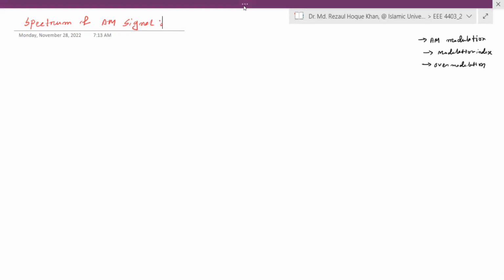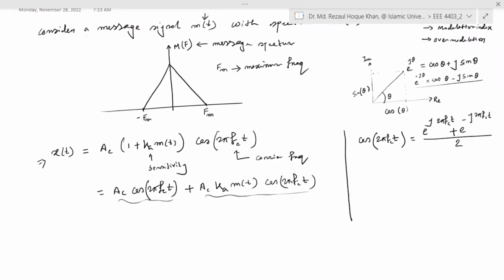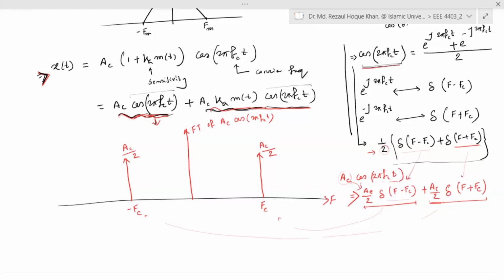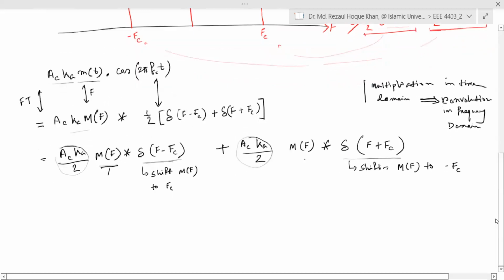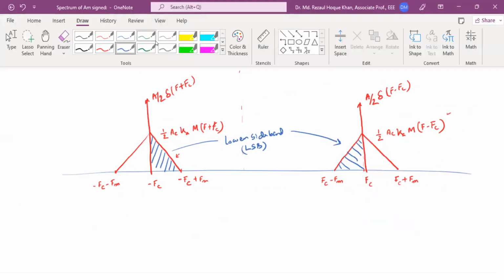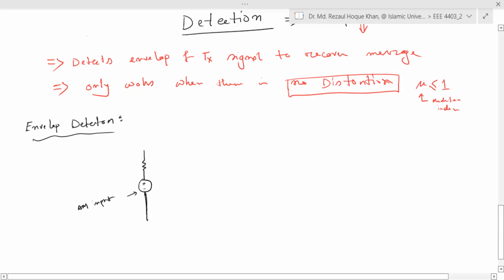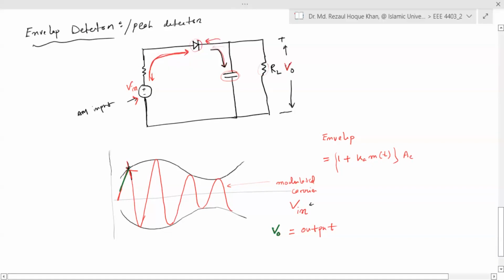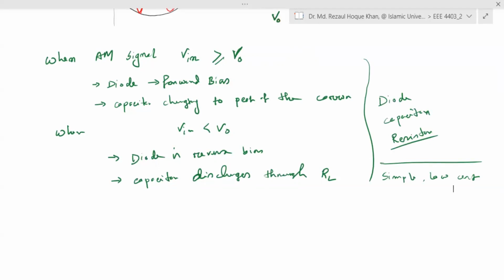Lec 4 AM Spectrum of Am signed